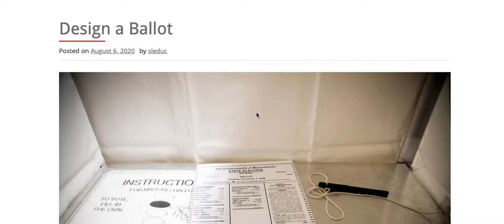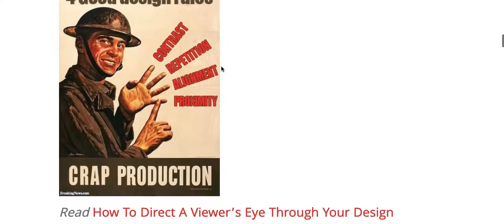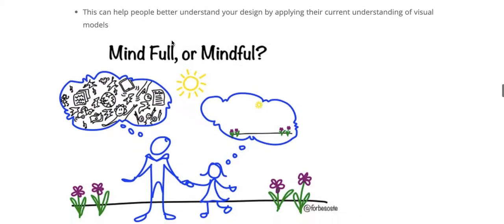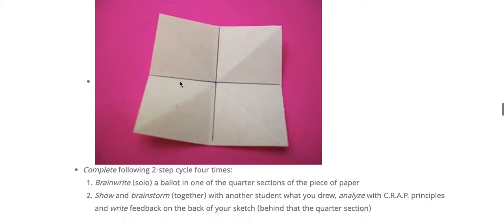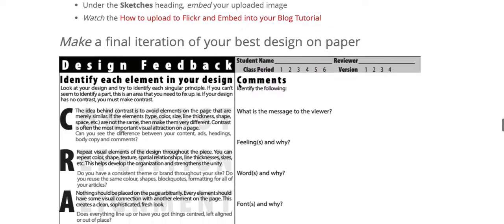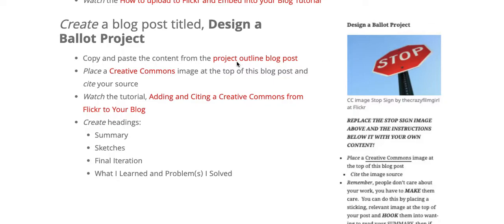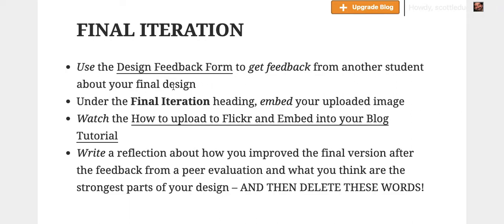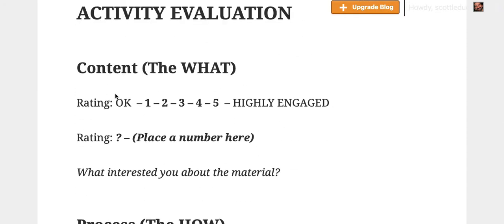Create a Ballot Project Overview